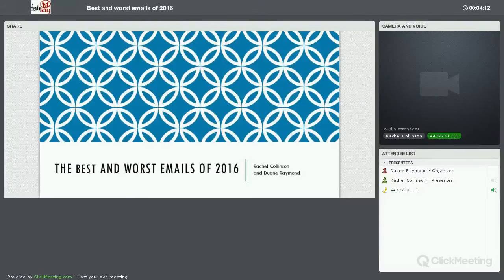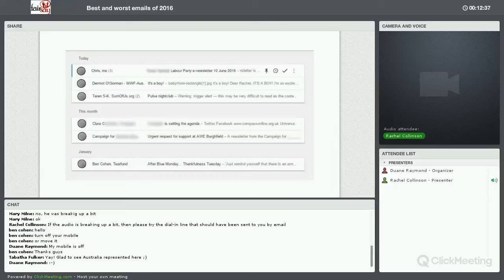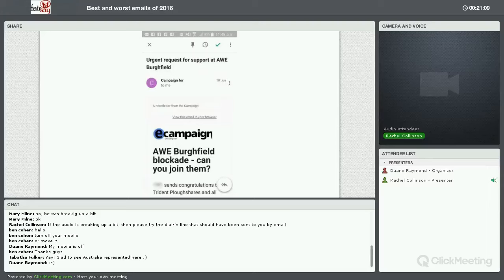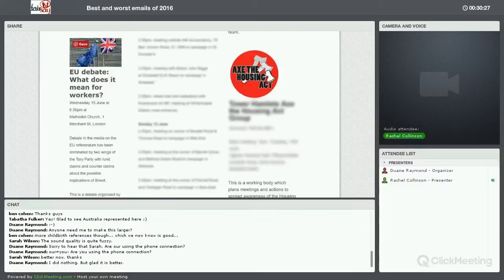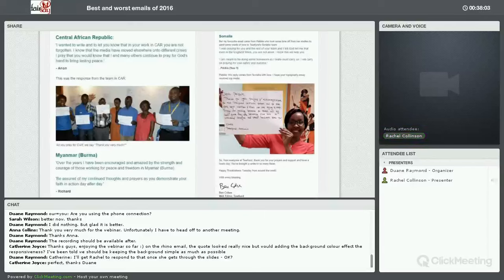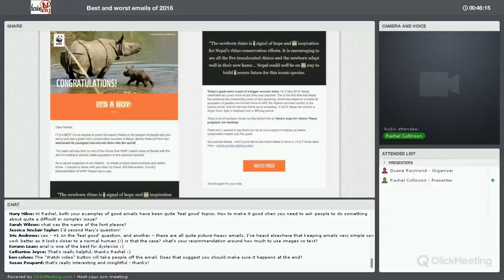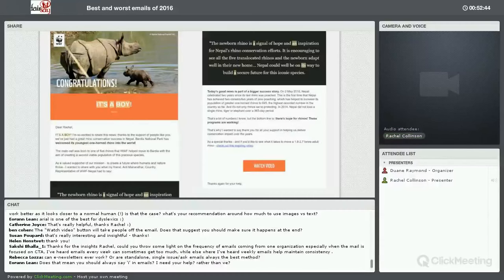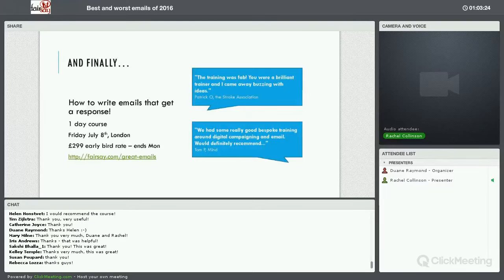Best and Worst NGO Emails of 2016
Rachel Collinson goes through a few emails that represent the good and bad of email best practice in the NGO sector.